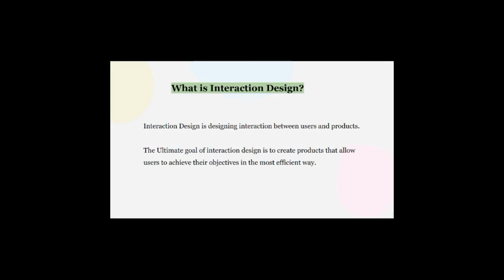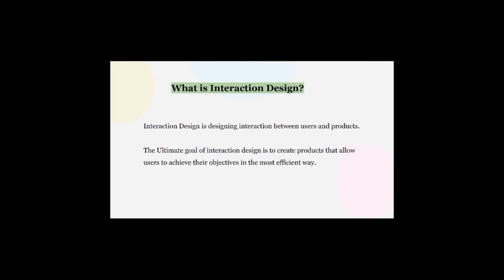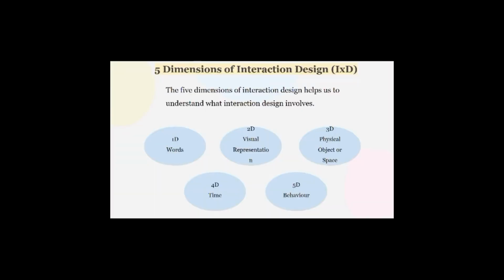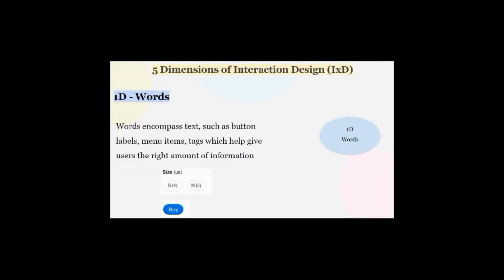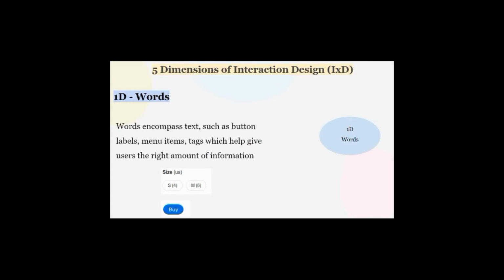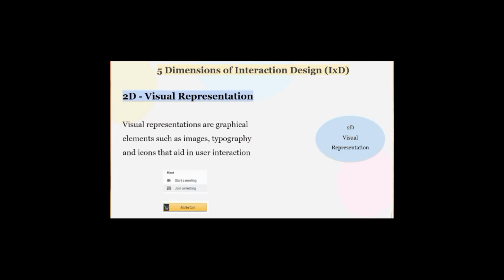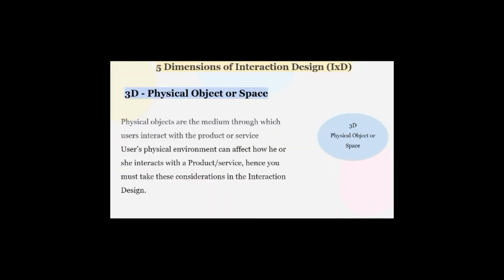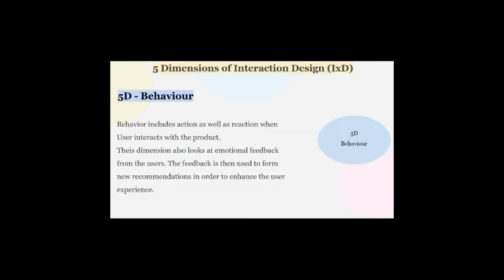What is Interaction Design for Beginners ? Learn 5 Dimensions of Interaction Design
Interaction Design is abbreviated as IxD. Interaction Design is designing interaction between users and products. The Ultimate goal of interaction design is to create products that allow users to achieve their objectives in the most efficient way.

The five dimensions of interaction design helps us to understand what interaction design involves which are

1D: Words
2D: Visual representations
3D: Physical objects or space
4D: Time
5D: Behavior

The first three dimensions of Interaction Design enable interaction, whereas the other two defines interaction.

And it is the job of Interaction designers to utilize all five dimensions to consider the interactions between a user and a product in a holistic way.